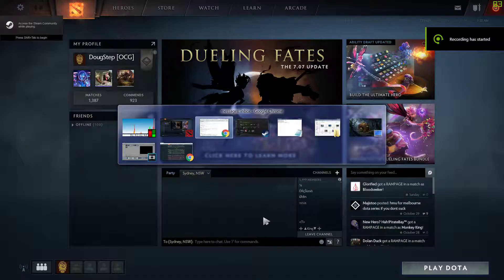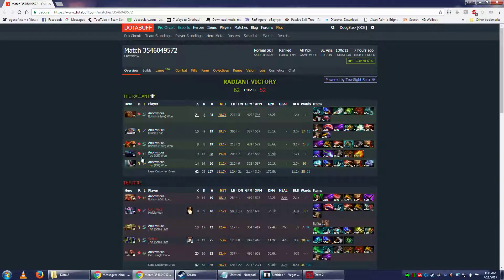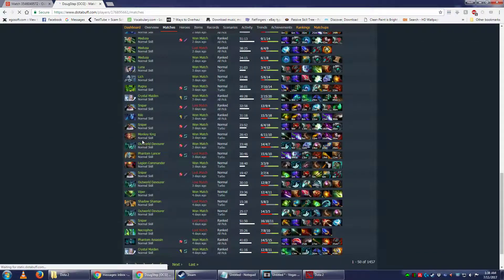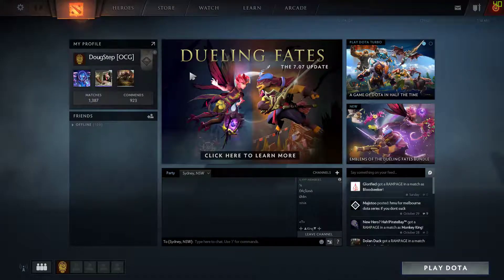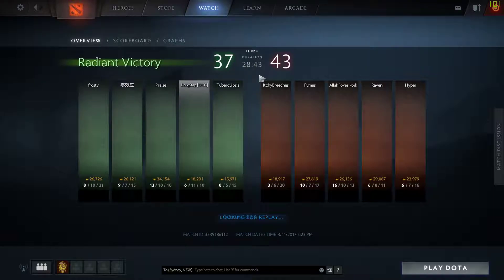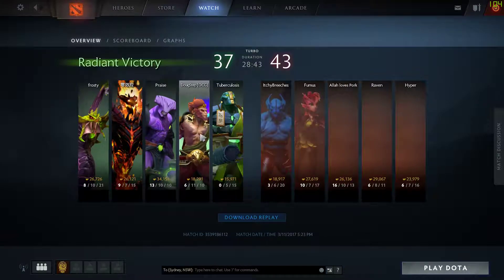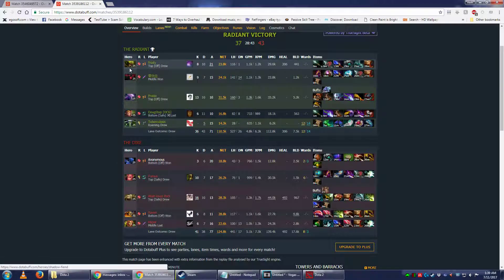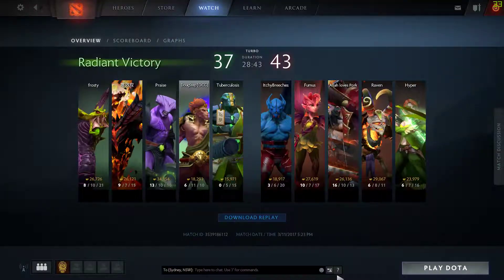How to watch a specific dota match from a dotabuff game